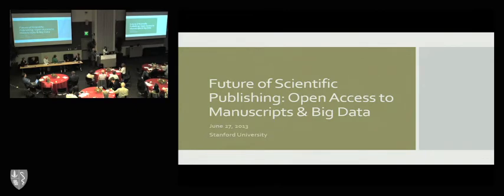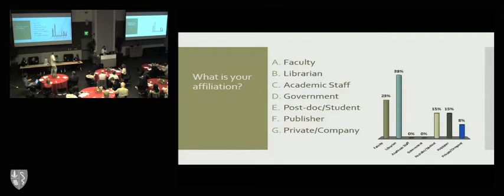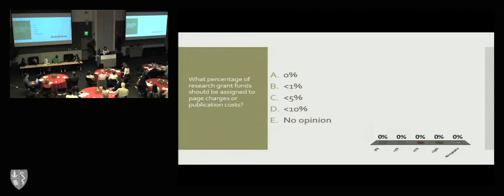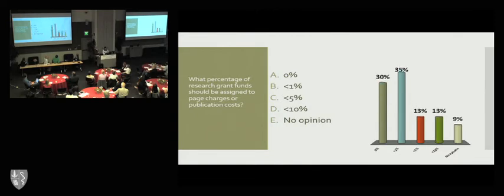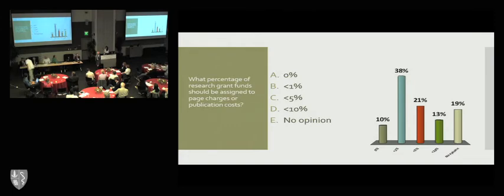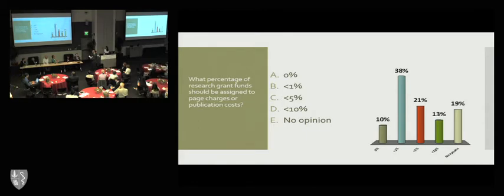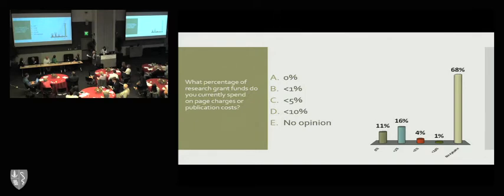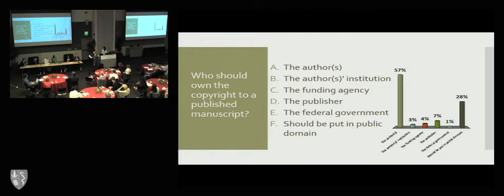Panel Discussion on Open Access - Stanford University Forum on the Future of Scientific Publishing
With the explosive growth in scientific publishing, access to scientific research papers and data has become an increasingly complex affair. Stanford's Forum on the Future of Scientific Publishing on June 27 brought together a diverse group of stakeholders to exchange information about open access to manuscripts and big data.

The Forum was held in response to the White House Office of Science and Technology Policy (OSTP) memorandum directing expanded public access to the results of government-funded research.  The February 2013 memo requires federal agencies sponsoring more than $100 million in annual research expenditures "to develop plans to make the published results of federally funded research freely available to the public within one year of publication... Such results include peer-reviewed publications and digital data." Furthermore, the memo states that data repositories could be maintained either by the federal government or "scholarly and professional associations, publishers and libraries." The memo directed federal agencies to provide the OSTP with their draft policies by August 22.

As federal agencies scramble to comply with the deadline, Stanford opened the doors to key players in the publishing debate, including publishers, scientists, librarians, government policy makers, open access advocates, and university faculty and graduate students. Stanford University Dean of Research Office, Stanford University Libraries, Stanford's School of Engineering, the American Physical Society, and the Stanford Photonics Research Center sponsored the event.